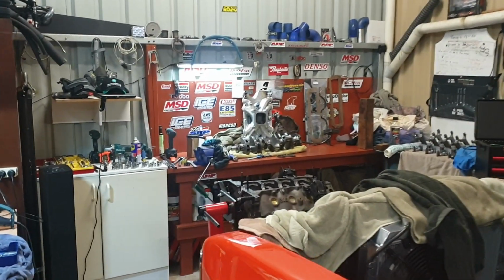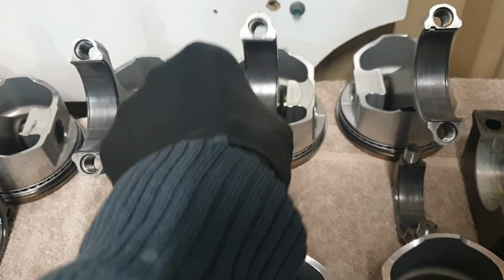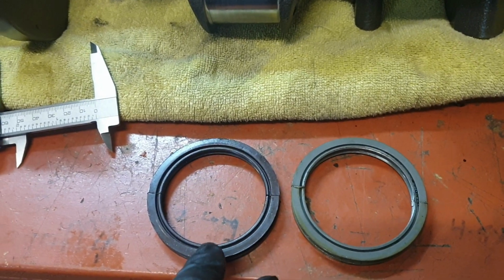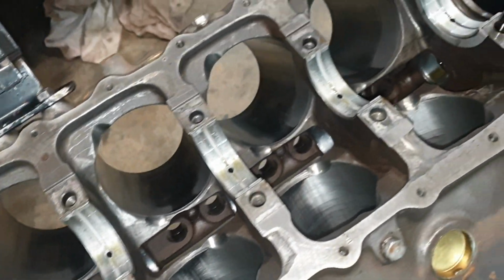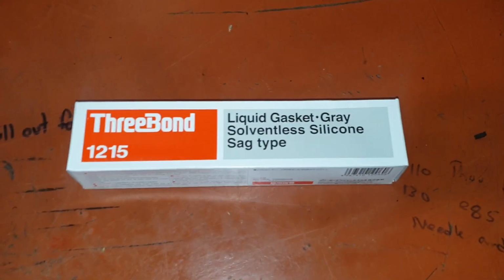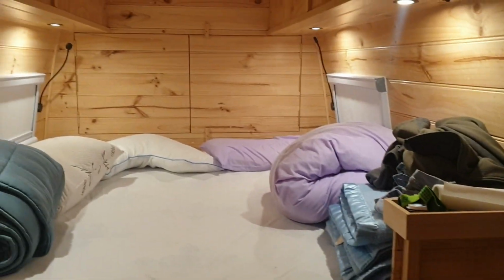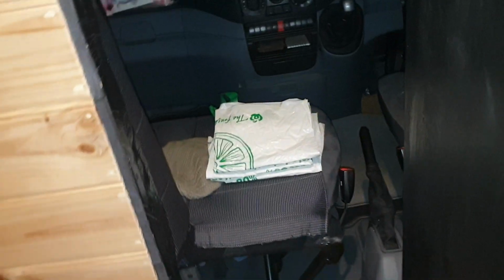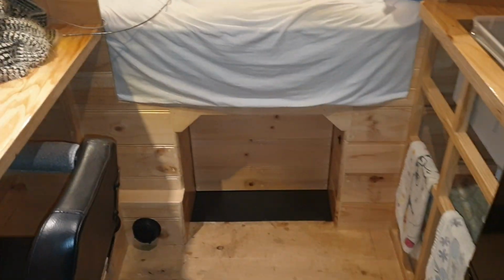Engine bottom end reveal and I wont take shit from the system anymore